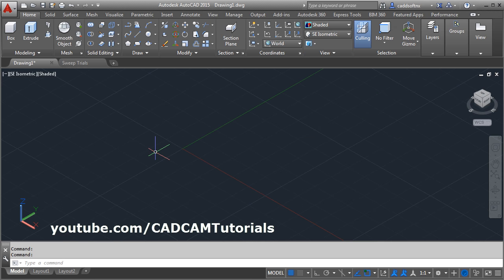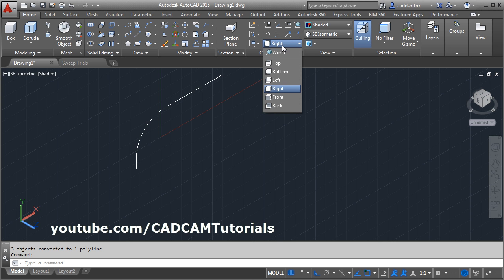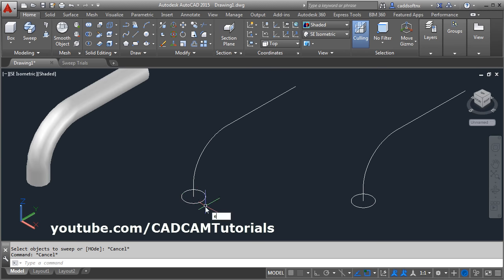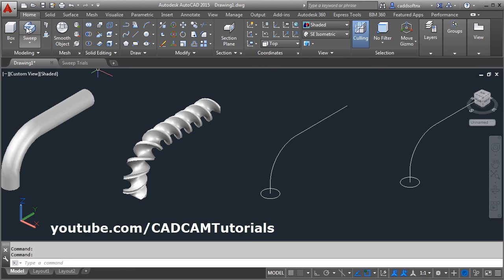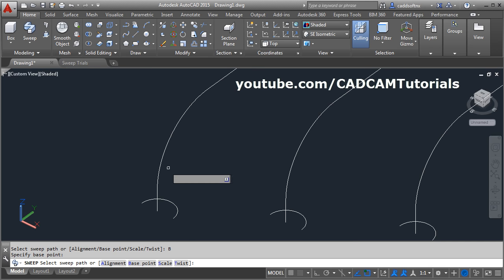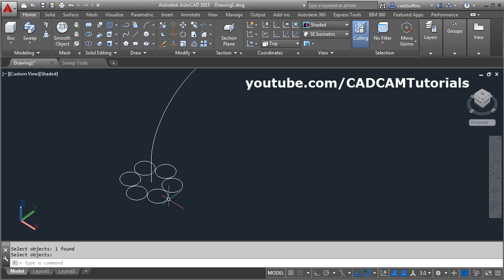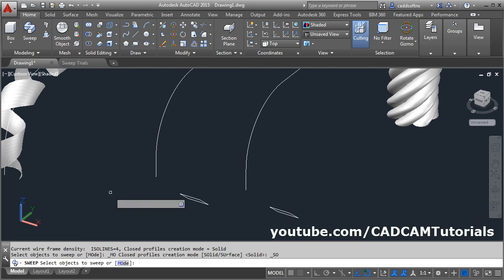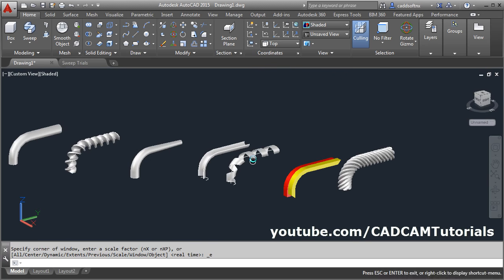AutoCAD 3D Sweep Command Tutorial Complete | Sweep Twist, Multiple profiles, Path, Surface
AutoCAD 3D Sweep Command Tutorial Complete | Sweep Twist, Multiple profiles, Path, Alignment, Basepoint, Surface. This tutorial shows how to use sweep command in AutoCAD step by step. All the options such as twist, basepoint, scale, alignment are shown. AutoCAD commands used in this tutorial are line, ucs, join, circle, rectangle, sweep, shell, trim

AutoCAD 3D modeling basics
AutoCAD 3D drawing basics